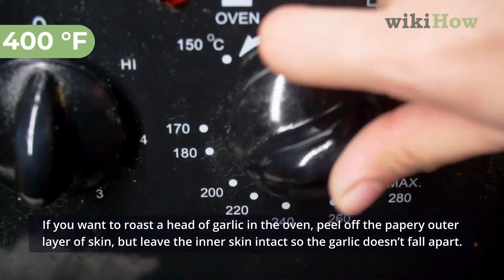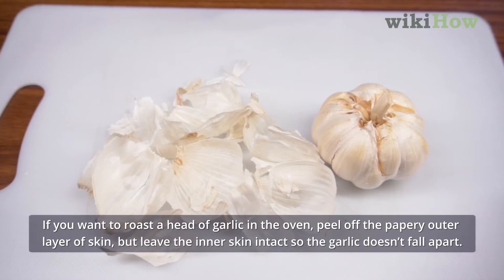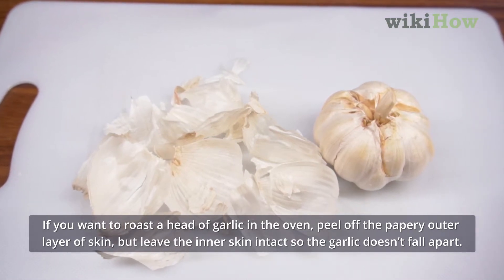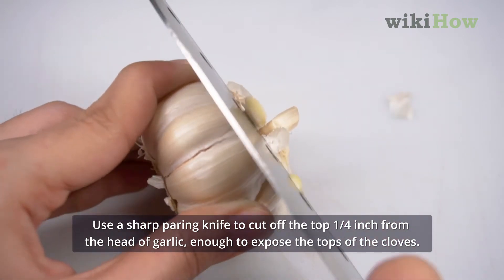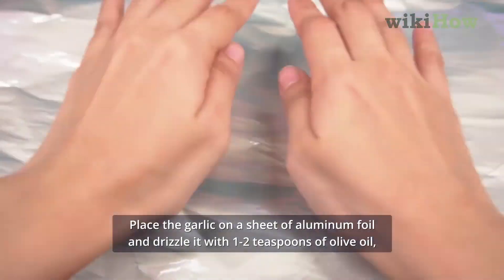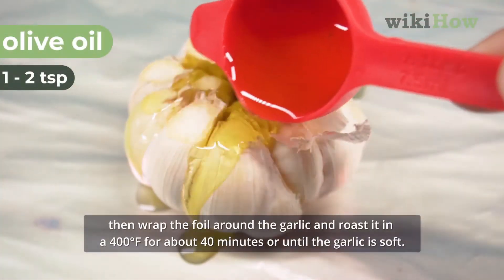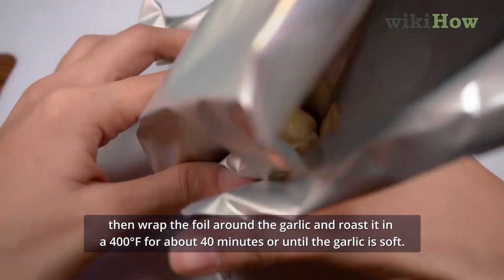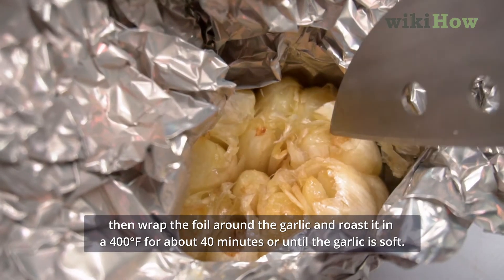How to Roast Garlic